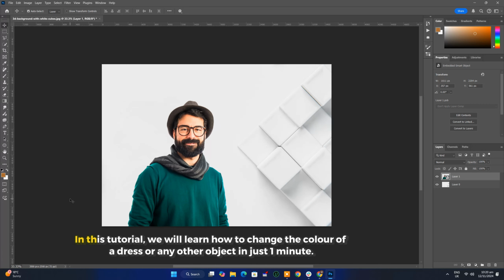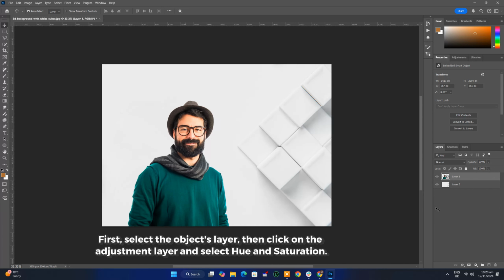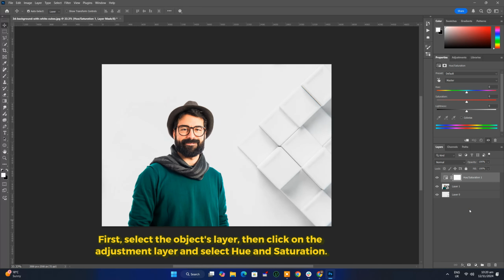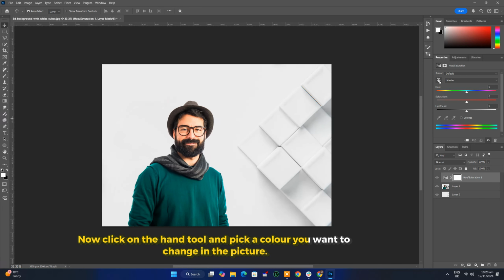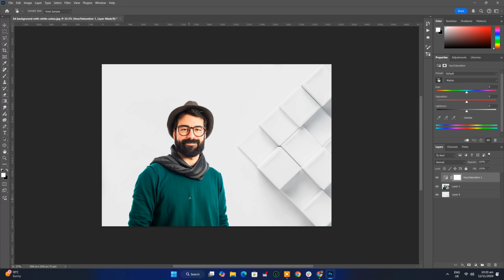Change Clothing Colors Like a Pro in Photoshop | Short Tutorial for Beginners | Step-by-Step Guide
In this concise tutorial, we will guide you through the process of changing clothing colors in Photoshop with ease. Designed specifically for beginners, this step-by-step guide will equip you with the essential skills to enhance your editing capabilities.
Join us as we explore the tools and techniques that will allow you to transform your images like a professional.